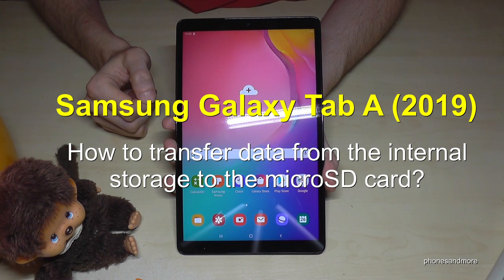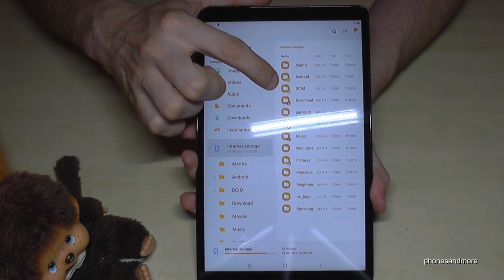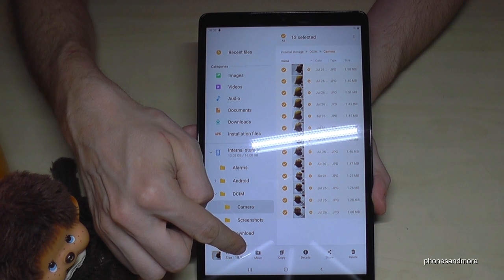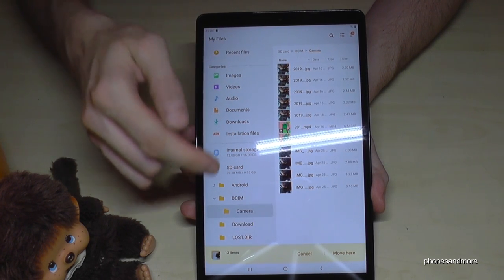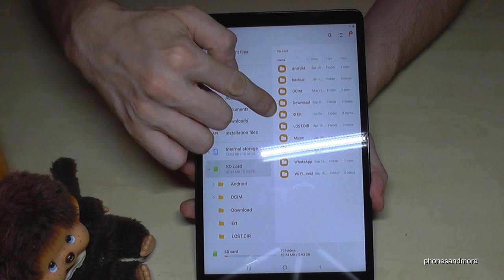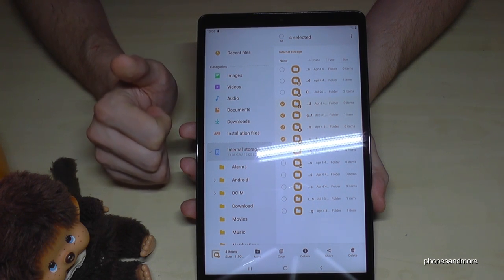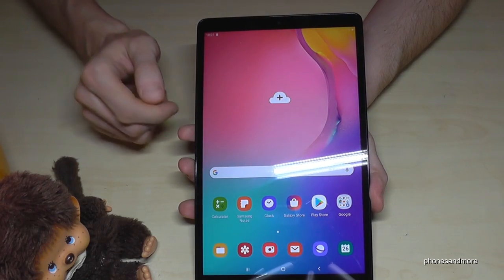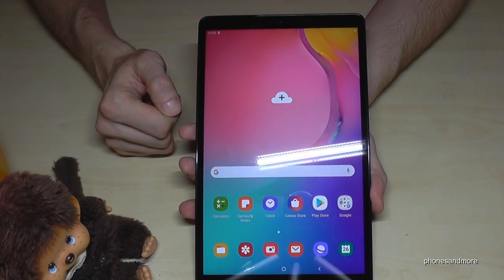Samsung Galaxy Tab A (2019): How to transfer data from internal storage to micro SD card?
With this video, I want to show you, how you can transfer (copy or move) data from the internal storage to the microSD card at the tablet Samsung Galaxy Tab A (2019).

Please note, that not all the apps are able to move. But gaming apps, should work always.